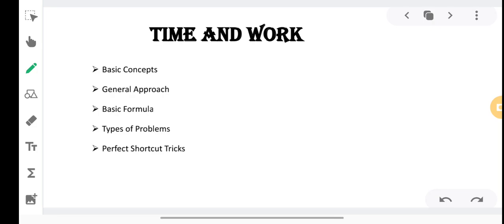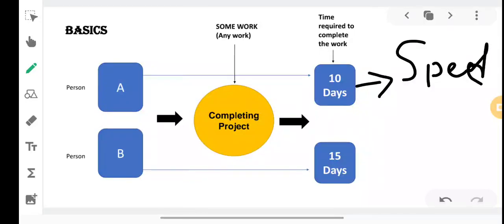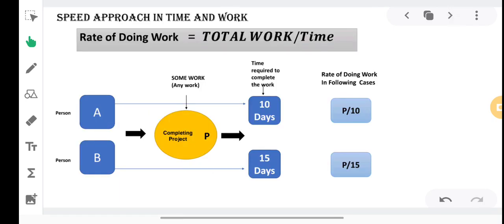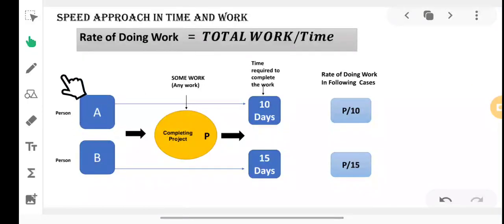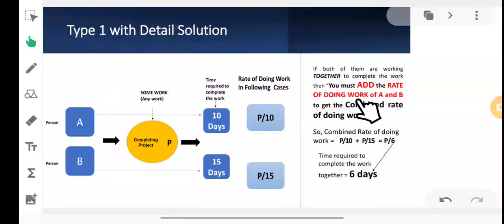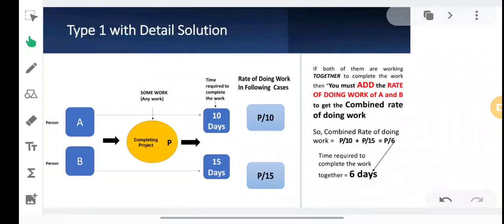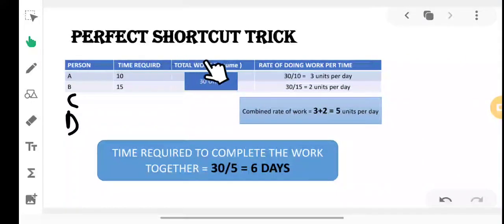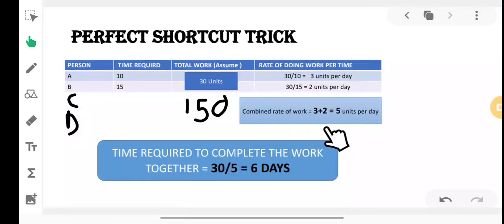Quantitative Aptitude! Lecture 1- Time and work example types with basics and shortcut tricks.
This is the first lecture of quantitative aptitude series on time and work.
In this lecture basic concepts of time and work with shortcut are explained.